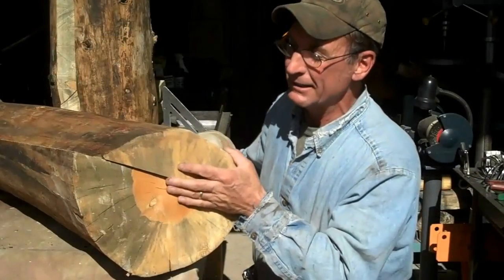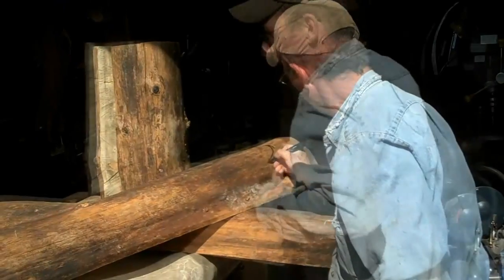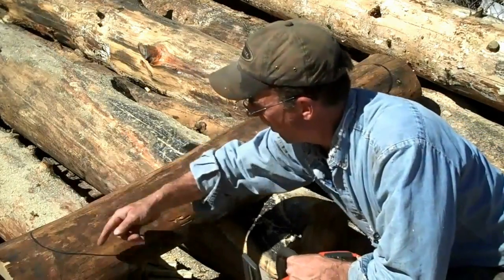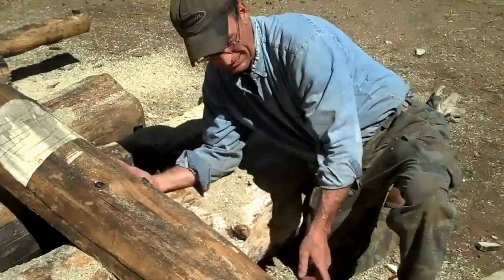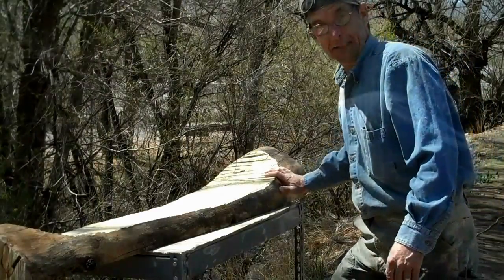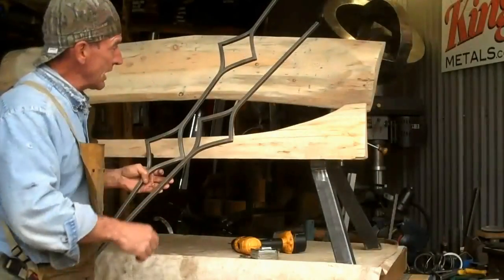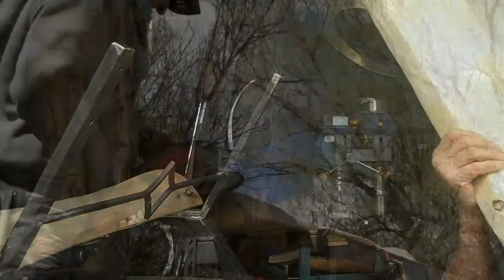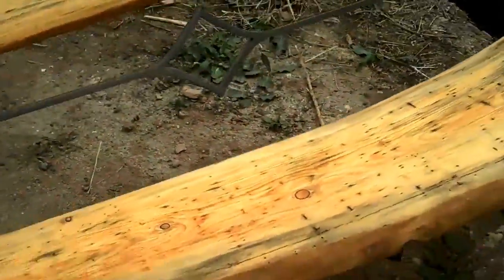The Best Log Bench in the World by Mitchell Dillman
Watch The Best Log Bench in the World by Mitchell Dillman and see how Mitch prepares a special log bench to help the local Humane Society Pikes Peak Region.

In this video Mitchell quickly demonstrates every step in the process how to make a log bench that will be donated for auction at the 15th Annual Fur Ball on April 28, 2012 at the beautiful Cheyenne Mountain Resort.

Make plans now to attend this special fund raiser and bid on The World's Best Log Bench!